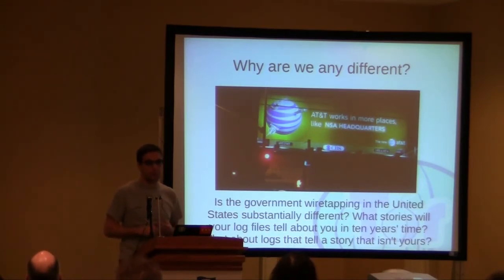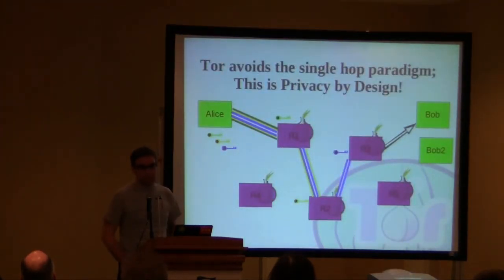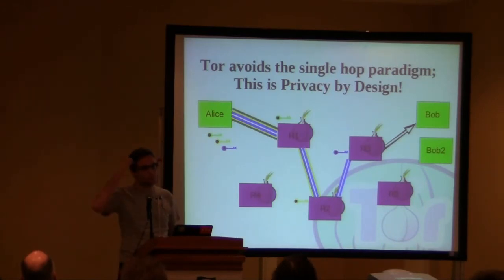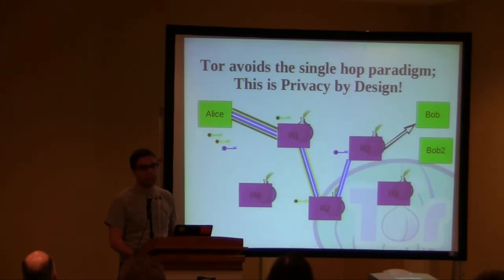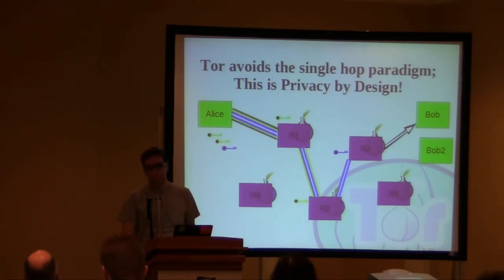Source Boston 2010: Anonymity, Privacy, and Circumvention with Tor in the Real World 2/7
Clip 2/7
Speaker: Jake Appelbaum